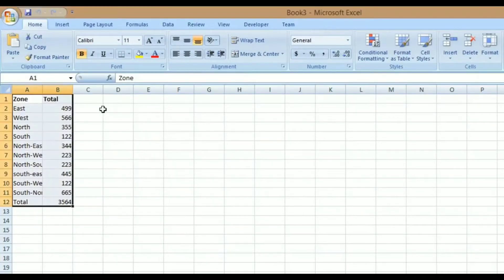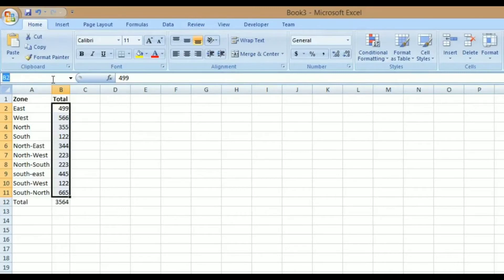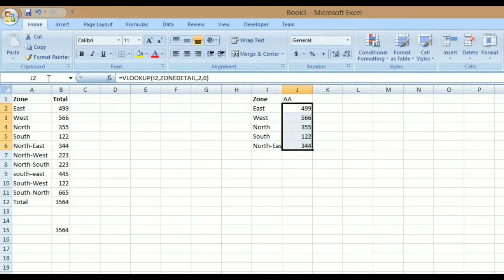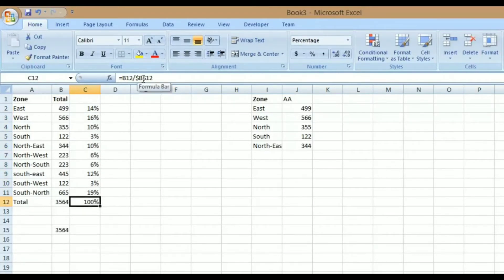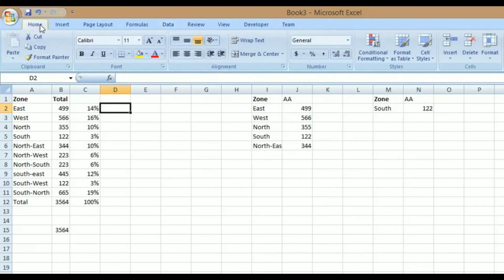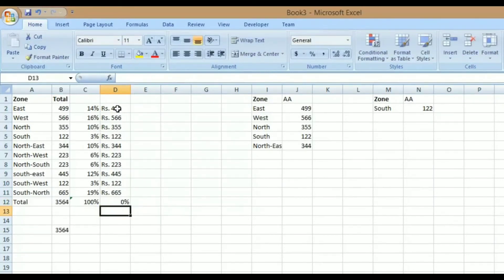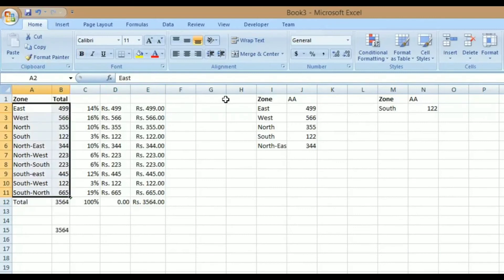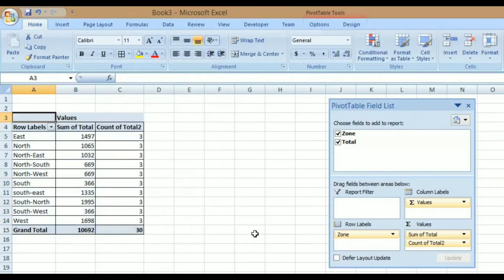Chartered Accountant basic excel formulas for finance field |Comrade CA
Hi Guys, If you work in accounting or you are a finance professional ,make sure you learn these excel formulas.
They will make your work life a LOT easier and they work in all excel versions.
Some of these are basic microsoft excel formulas and function and some advanced.